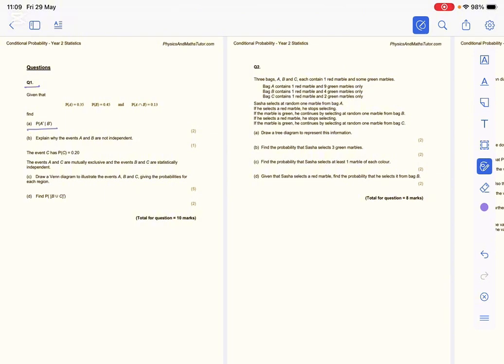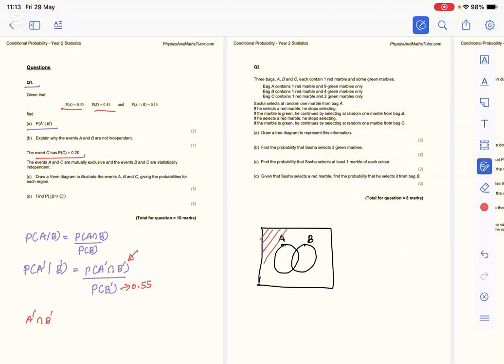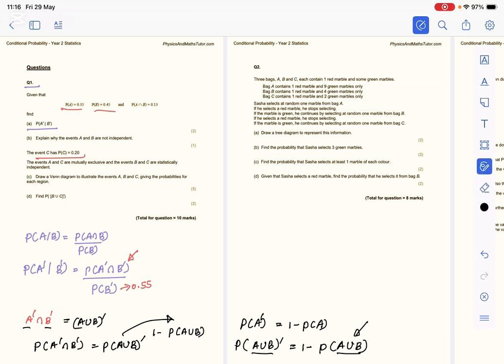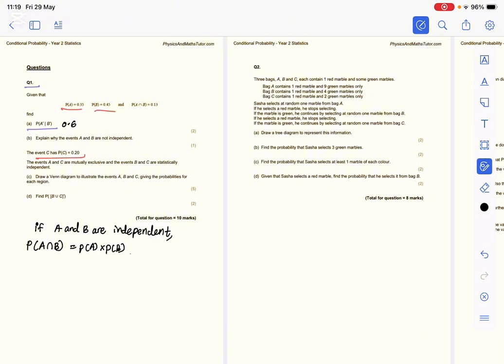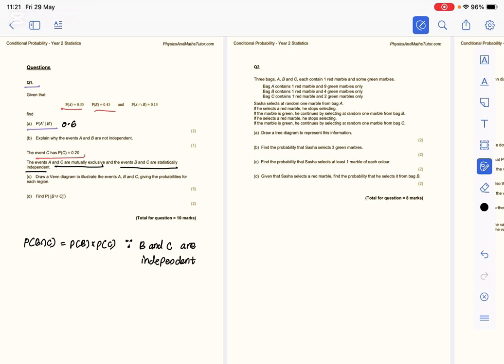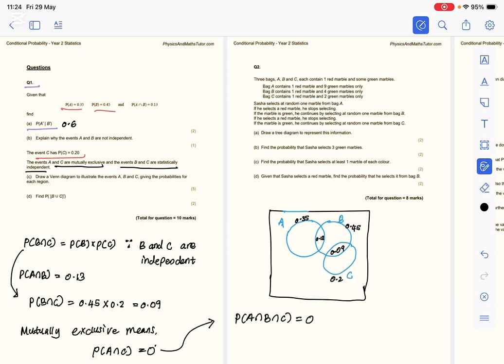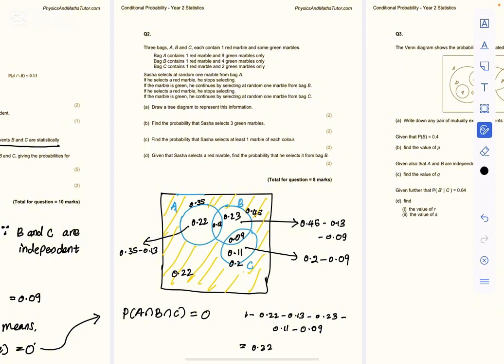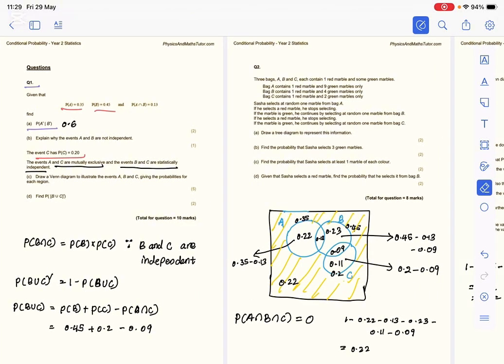Let’s learn conditional probability